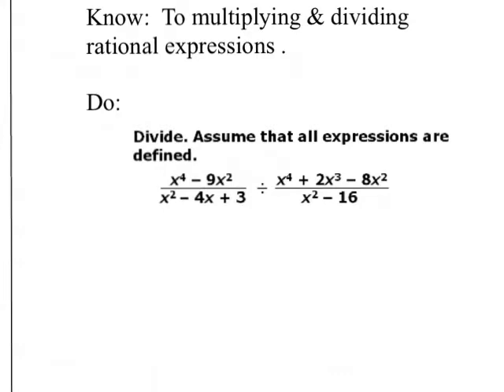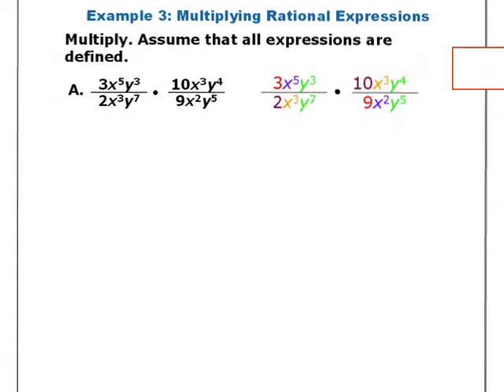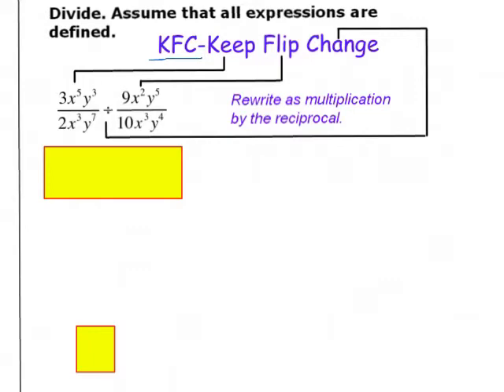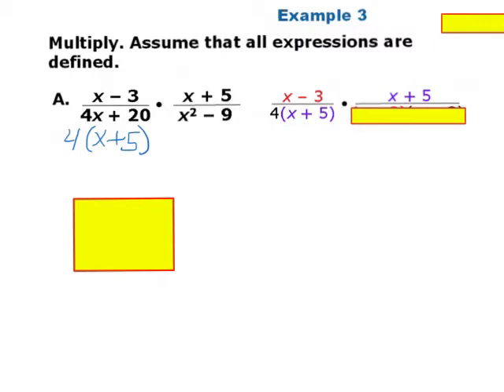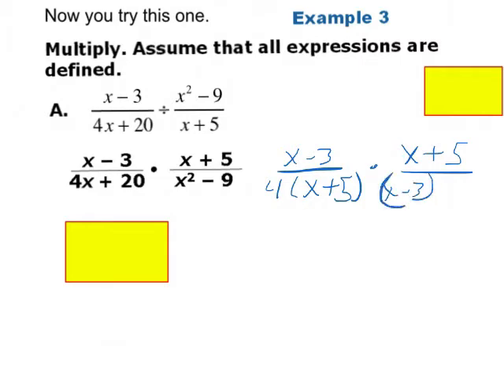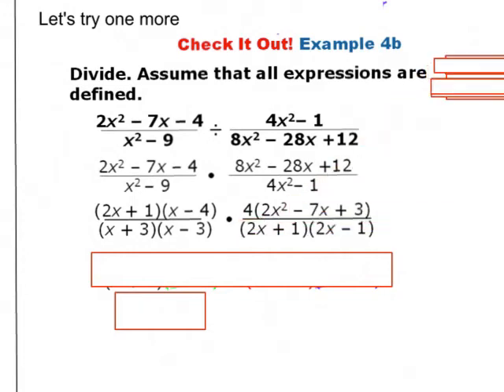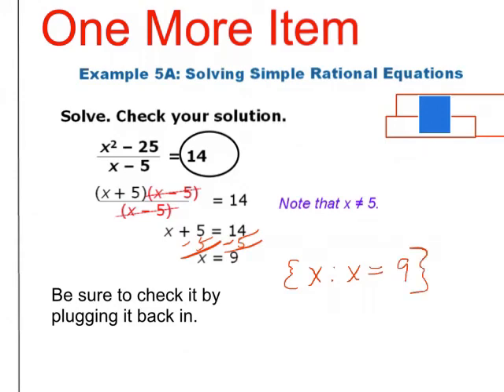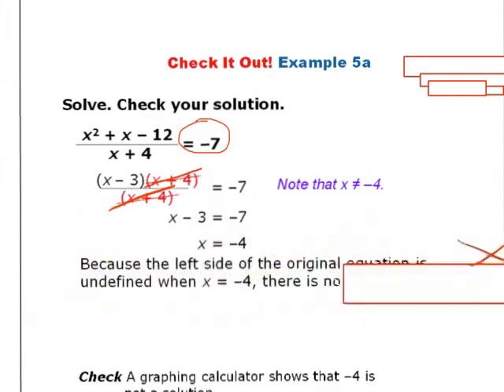4-1 (8-2) Day 2